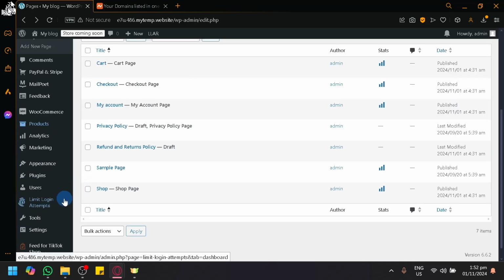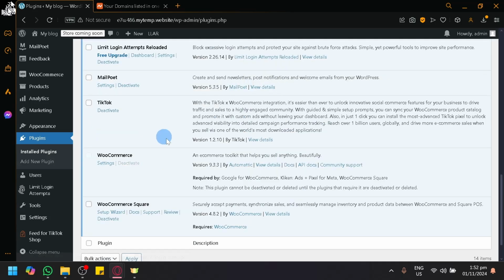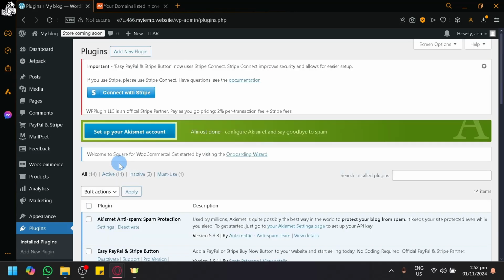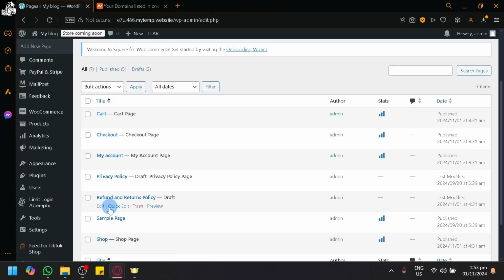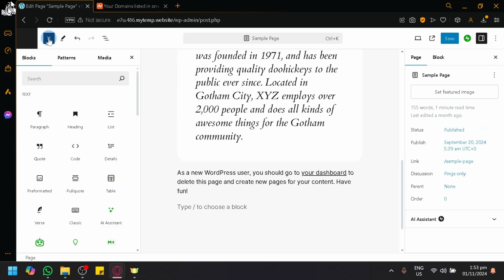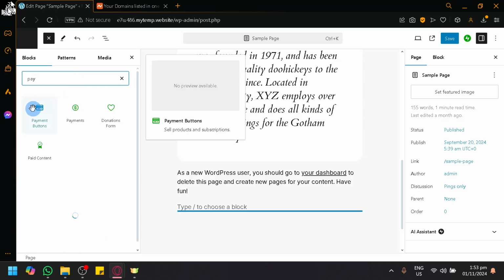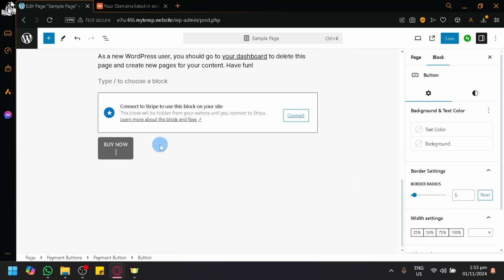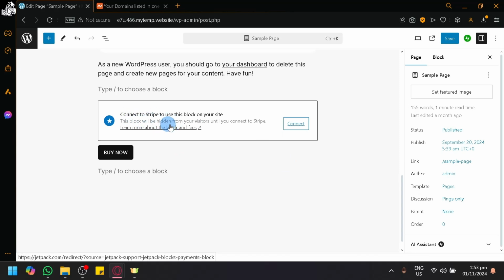How to Add Buy Now Button on WordPress (Best Method)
Learn how to easily add a buy now button on your WordPress website using the best method. This tutorial will guide you through the process step by step.